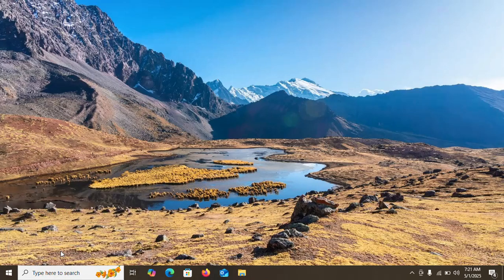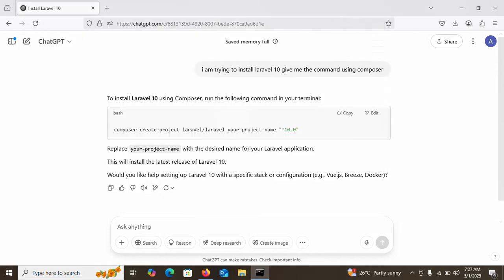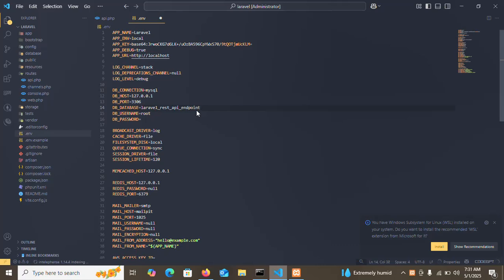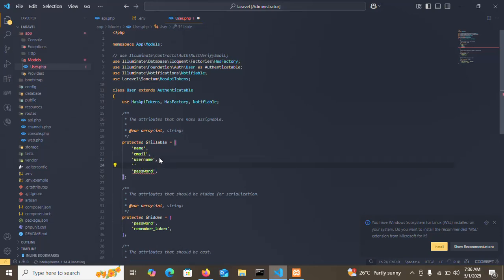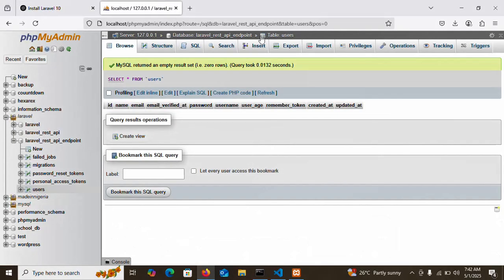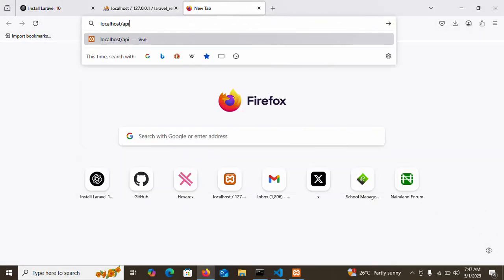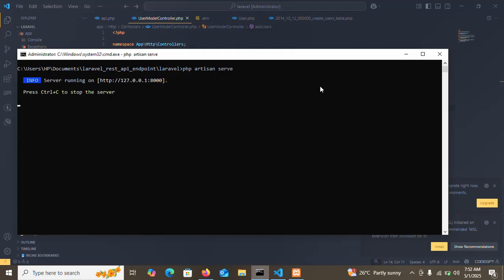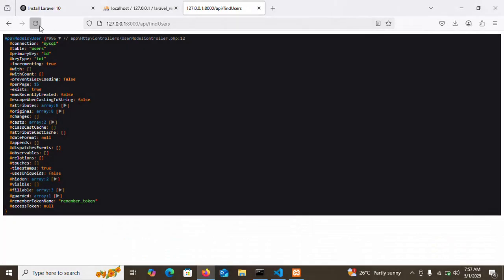How to Create a REST API For Beginners in Laravel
In this tutorial, we will be building a Restful application, Rest also known as Representational State Transfer is an http method of communicating with servers by fetching data in a simplified english format, known as JSON or Javascript Object Notation